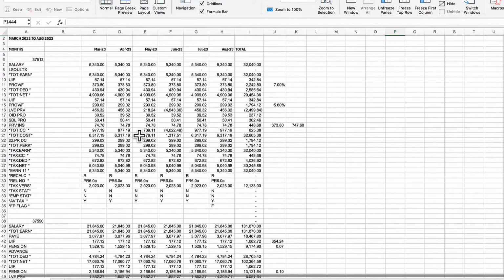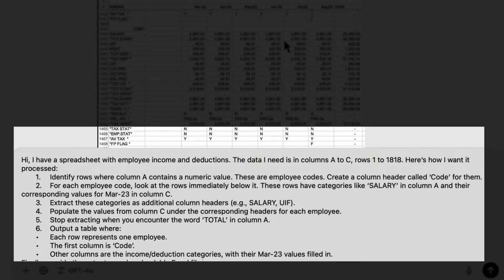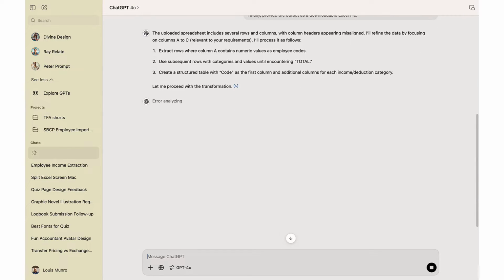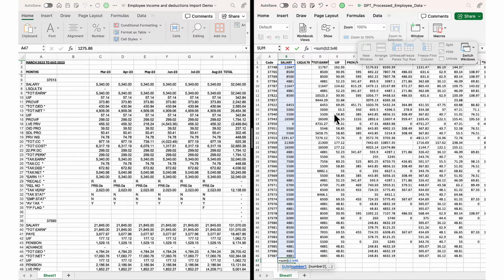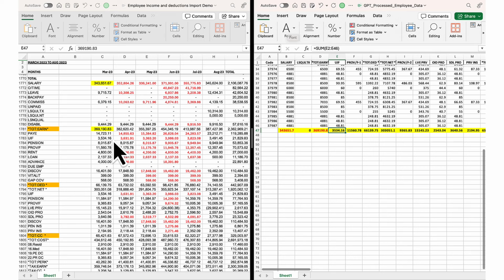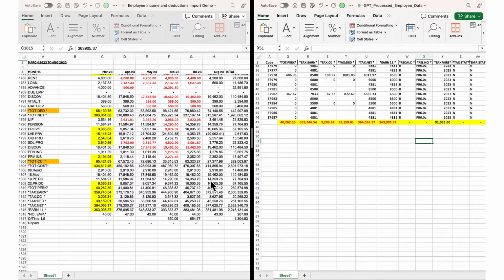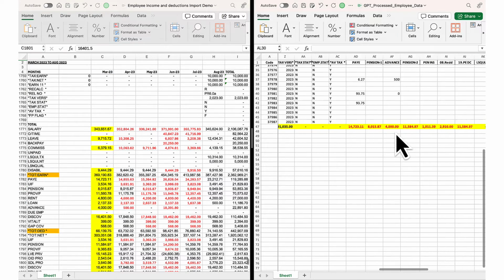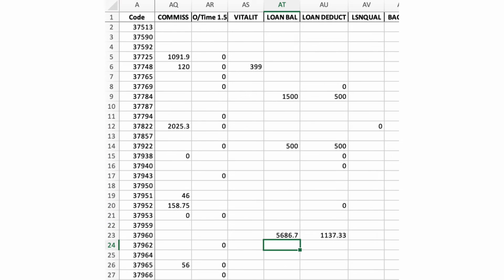Payroll spreadsheet data a mess before importing? ChatGPT Fixed It Fast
🎬 Part 3 of 10 | Sage Payroll Import Masterclass
Payroll data all over the place? In this part 3 of the 10 Part Masterclass Payroll Import video series I show you how I used ChatGPT to clean up a chaotic spreadsheet and prep it for Sage Business Cloud Payroll—FAST.

In this step-by-step video, I walk you through the real-life process I used to reformat historical payroll data using ChatGPT. From identifying payroll definitions to creating a Sage-ready import file, this trick saved me hours of manual work.

💬 You’ll learn:
✅ How to get payroll data into the Sage import format
✅ How to use ChatGPT to reformat complex spreadsheets
✅ How to validate that your data actually matches
✅ What to do if key details—like loan balances—are missing
✅ The fastest way to fix payroll imports without manual entry

⏰ Chapters & Timestamps – Quick Access Chapters ⏰
👇 Jump to the section you need 👇
0:00 – Introduction why use ChatGPT
0:36 – What's installed in this video
1:05 – What's the fuzz all about: Comparing historical payroll reports to the Sage Import template.
2:51 – ChatGPT to the Rescue: The Prompt That Changed Everything
3:47 – Explaining the ChatGPT Prompt & Uploading the File to Chat GPT
6:12 – Error Message and resolve by ChatGPT
6:56 – Putting the ChatGPT file to the test for accuracy
9:40 – Handling Missing Loan Balances
15:54 – Adding Loan Balances Manually to Template
18:00 – What’s Next: Part 4 - Copying the data into the Sage Import File